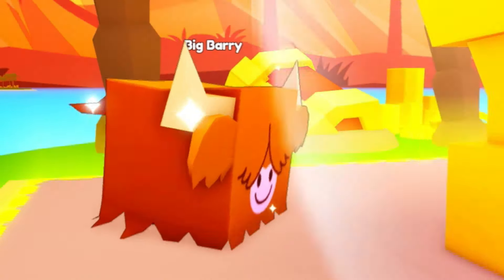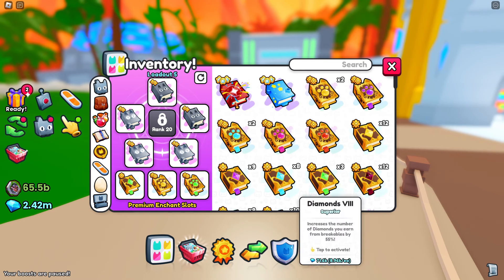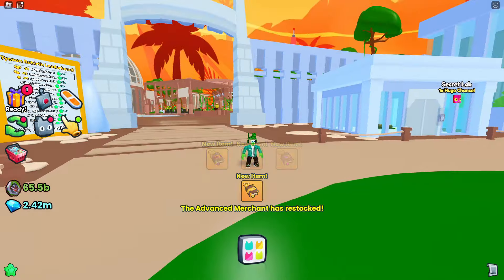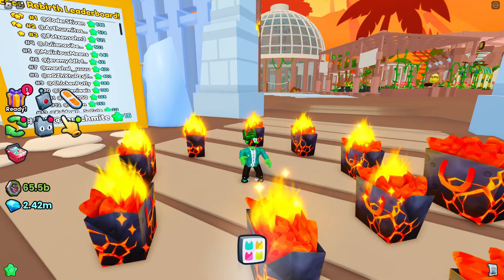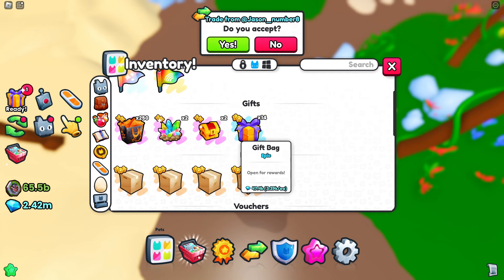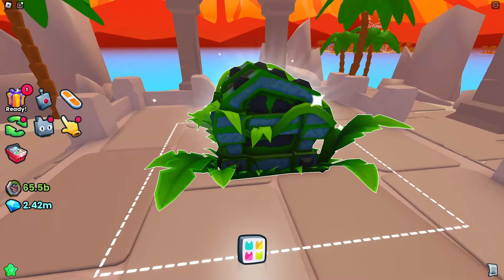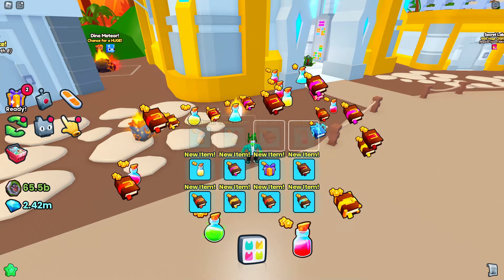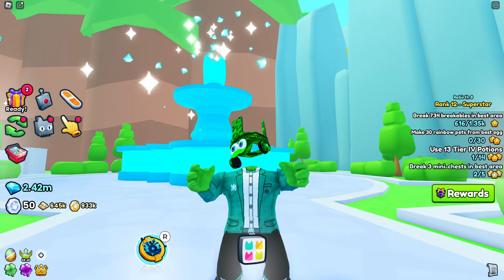Opening 500 *NEW* Meteor Gifts in Pet Simulator 99!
I opened 500 of the new Meteor gifts from the dino tycoon expansion update in Roblox Pet Simulator 99! Can I get the new huge?